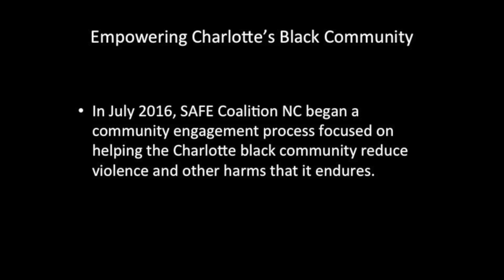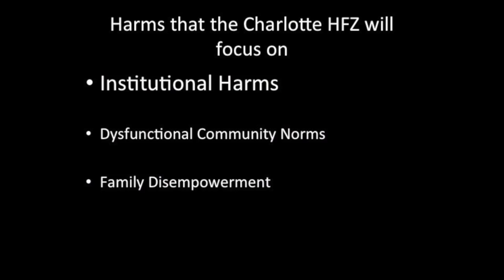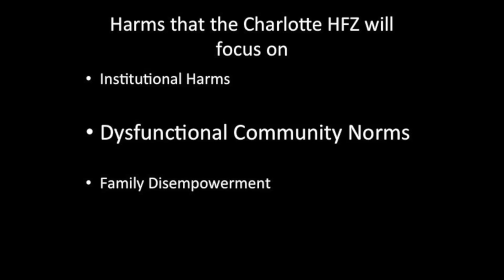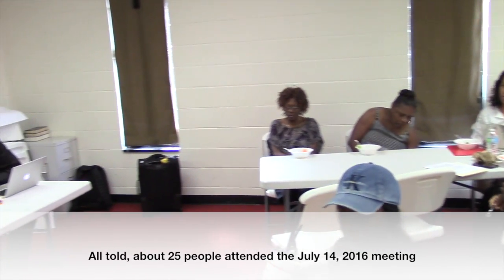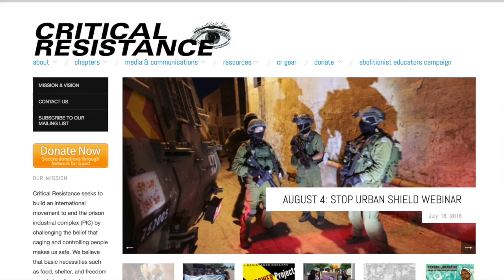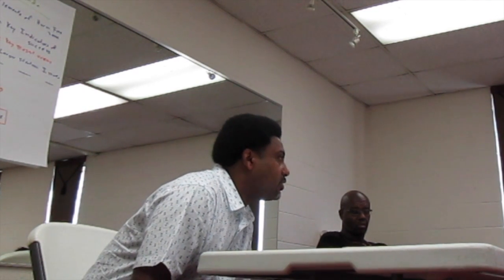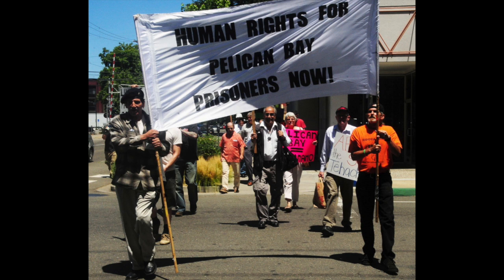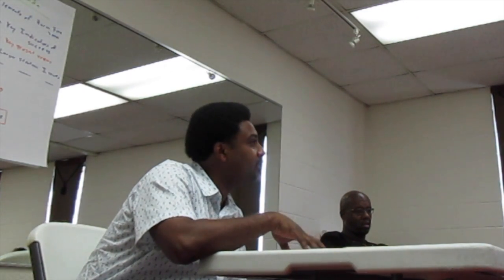Harm Free Zone, Introduction, Part 2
Part 2 of this 4 part introductory series discusses some aspects of the national context out of which the Harm Free Zone movement emerges. The footage is from the July 14, 2016 initial meeting.